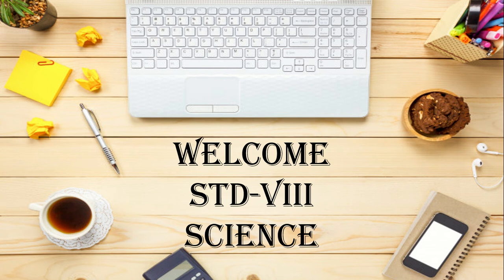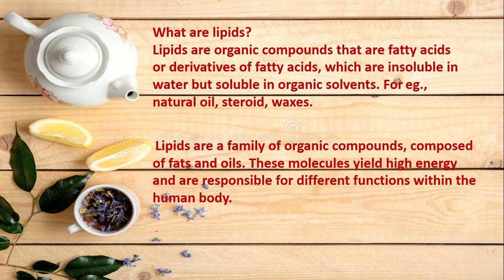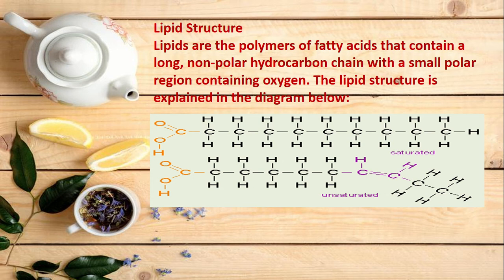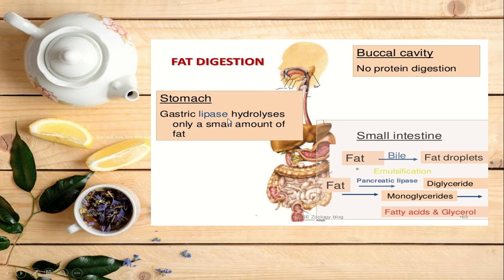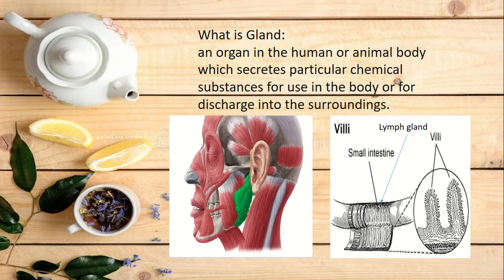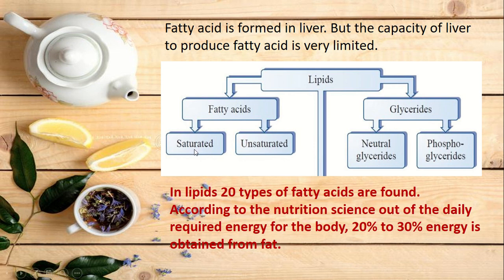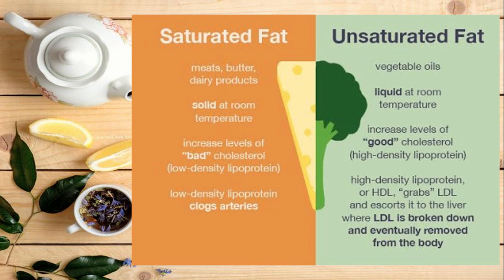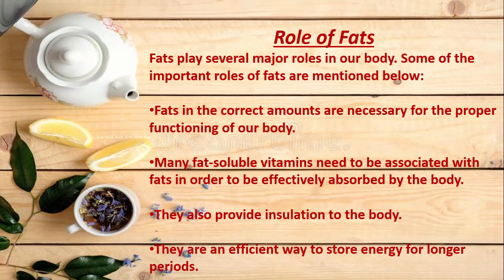LIPID, STD-VIII, SCIENCE,CHAPTER-13